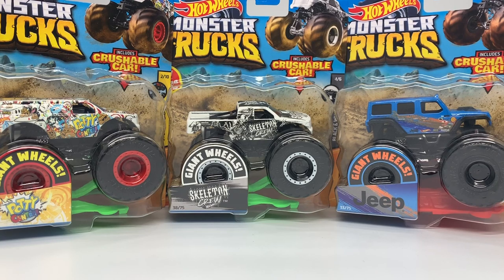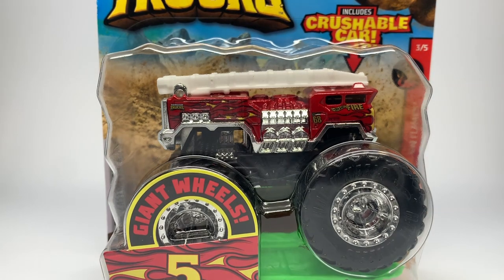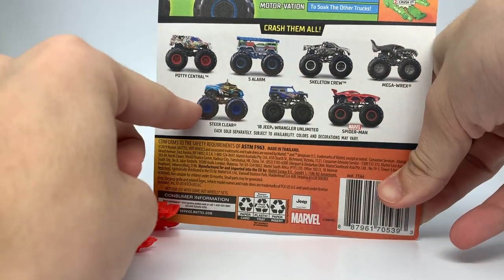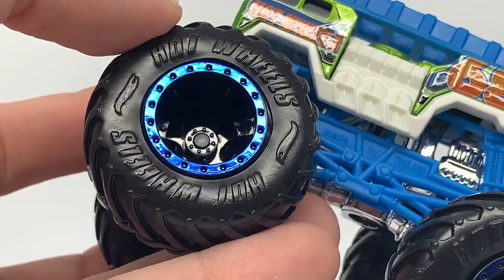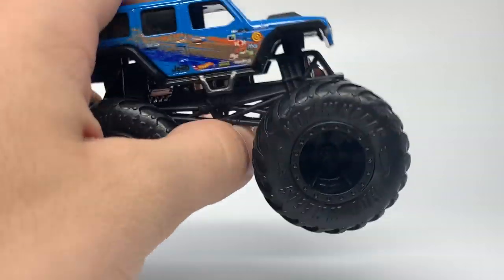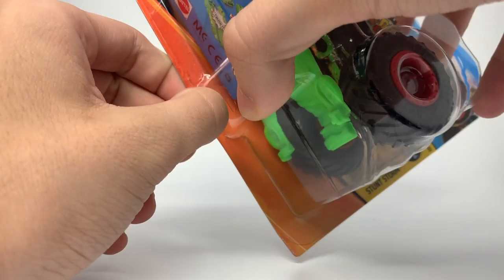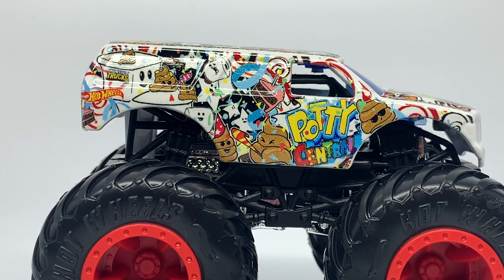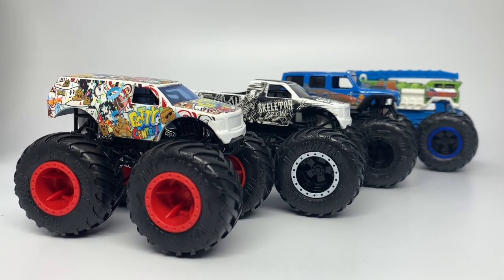HOT WHEELS MONSTER TRUCKS CASE E 2020!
Thanks again to BurningRubberToyCompany and WestCoastToyMafia for supplying Potty Central!

The “MonsterJamOCD” logo was designed by @mutant_zoomies on Instagram. Music in the background is from YouTube’s own copyright-free music library. None of the music in the intro is mine. The Monster Jam logo is the property of FELD Entertainment.